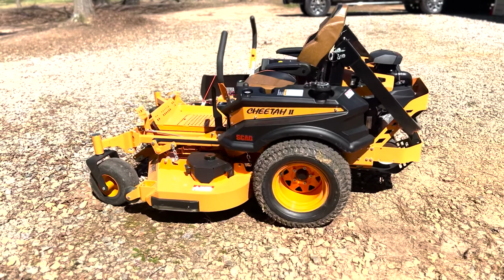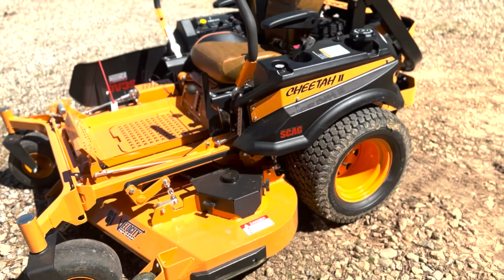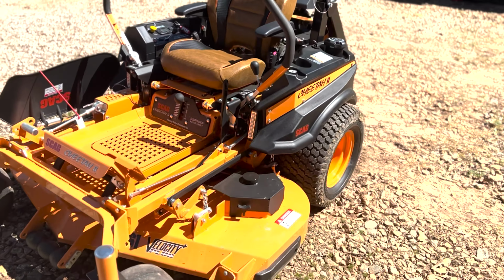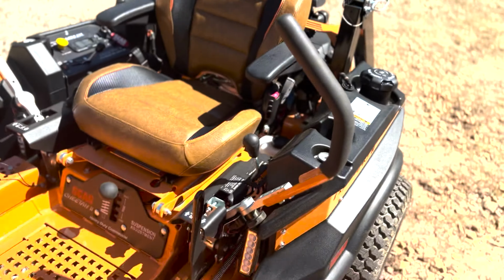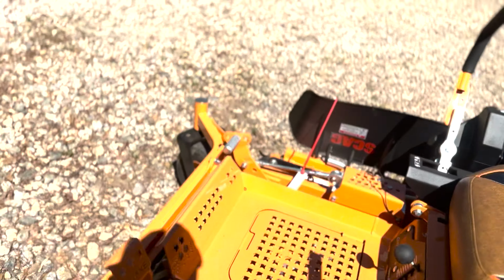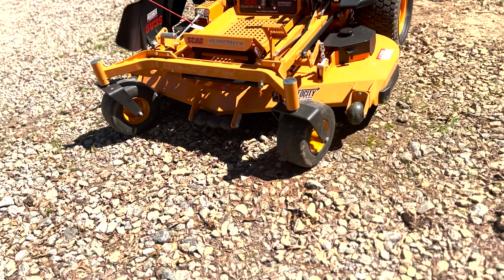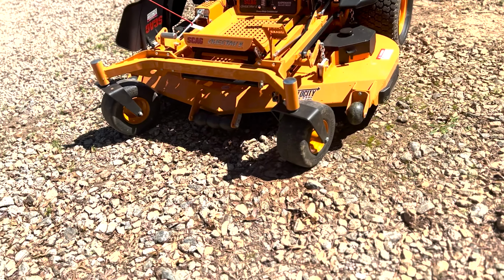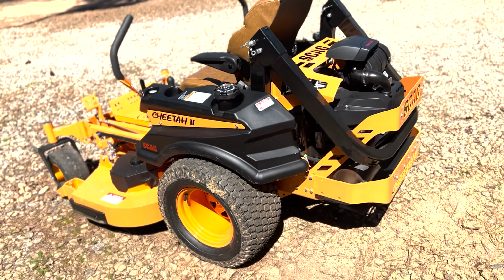SCAG CHEETAH 2... the KING of mowers?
I finally added my dream mower to the fleet. Picked up a 2022 Scag Cheetah 2. Can't wait to put it to work this season.